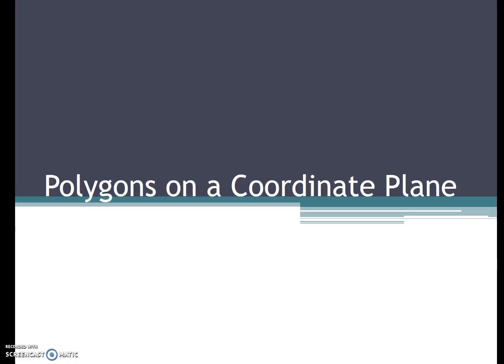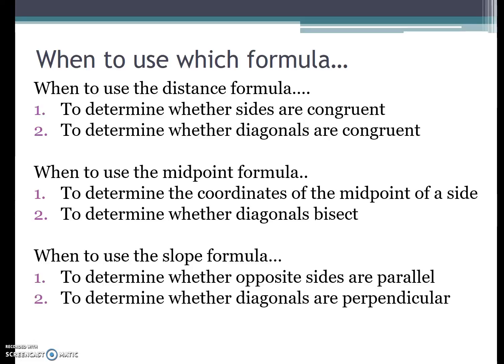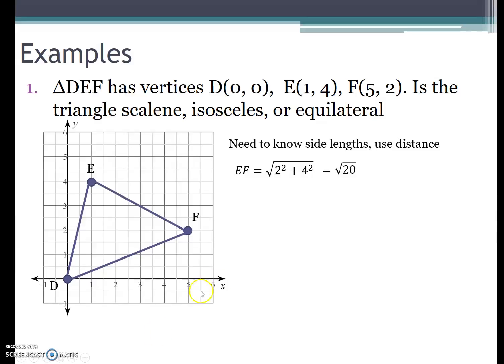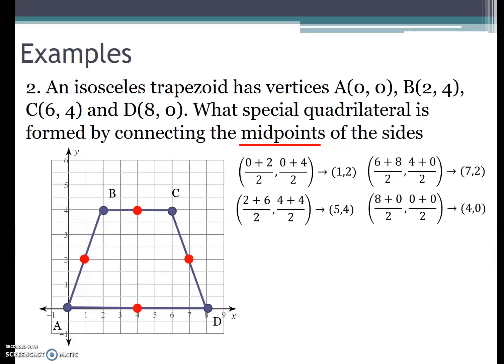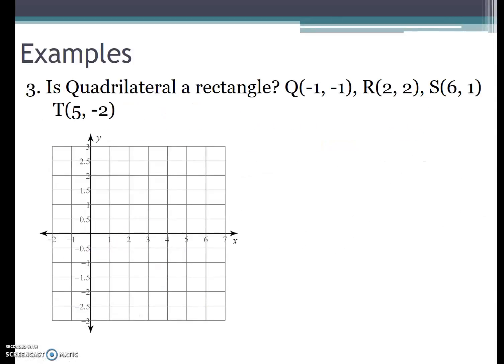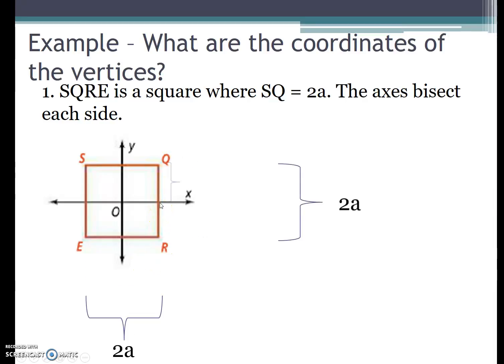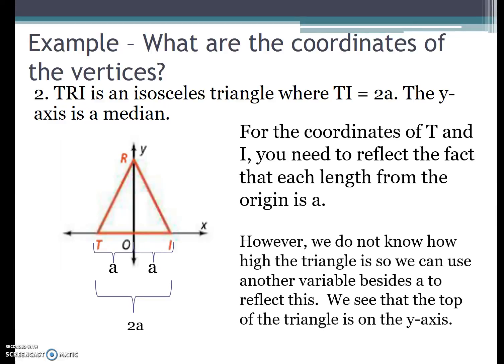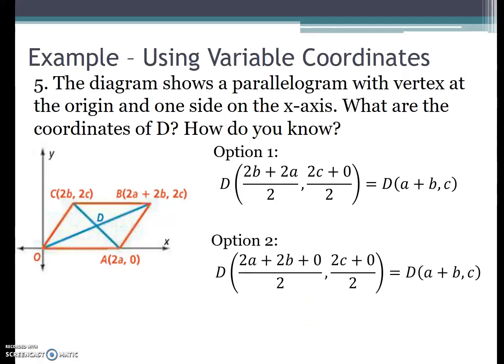7 6 Polygons on Coordinate Plane